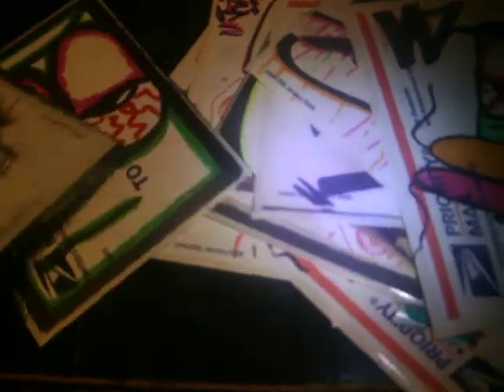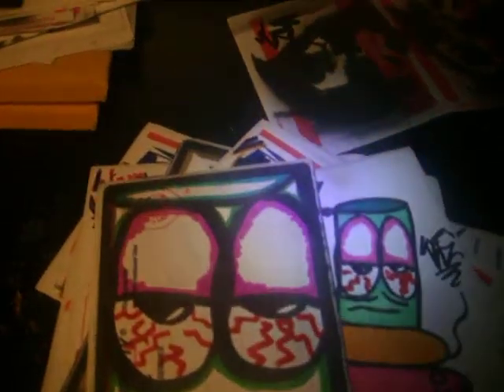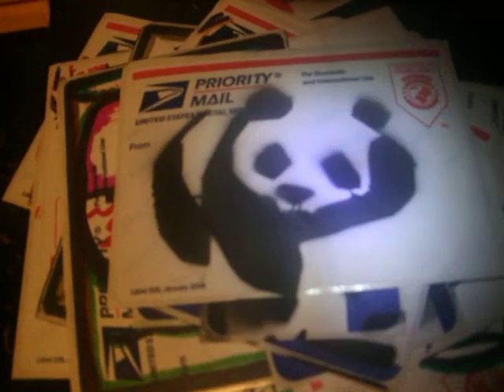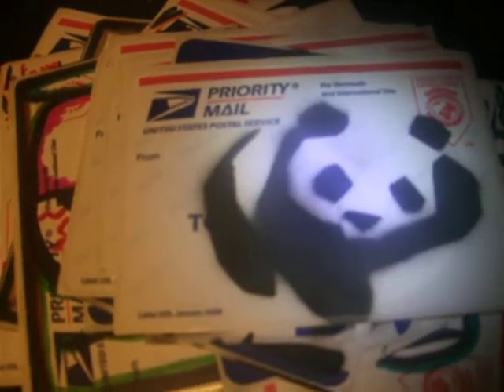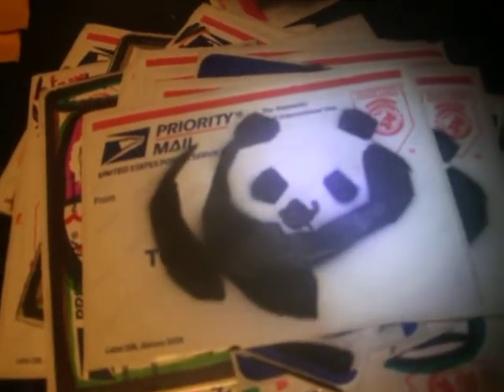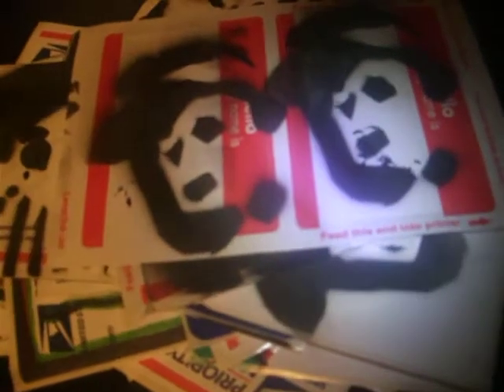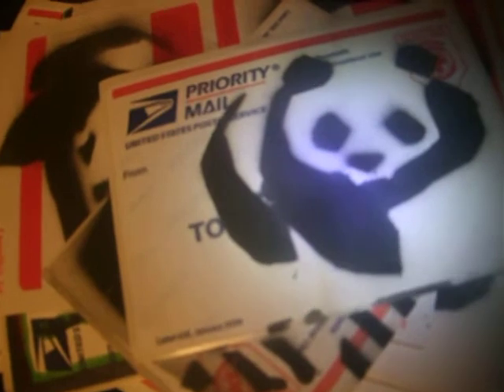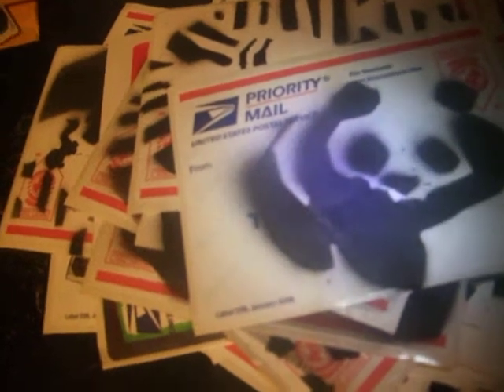update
jsut some stuff u guy will be seeing in packs